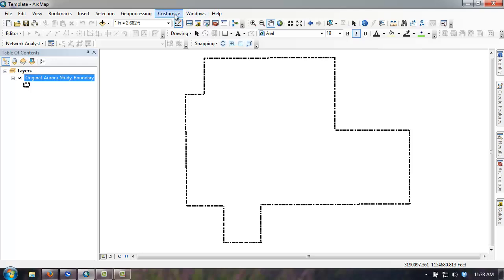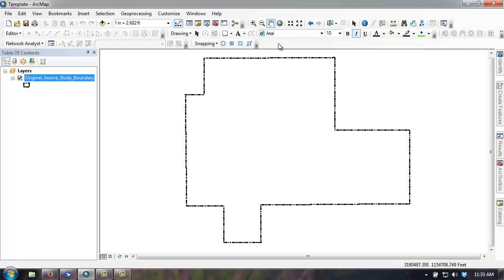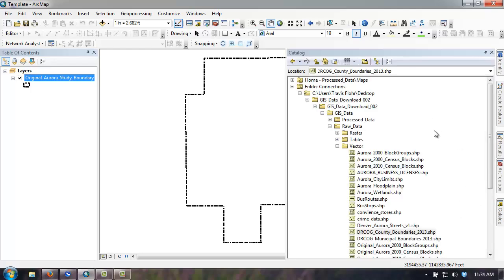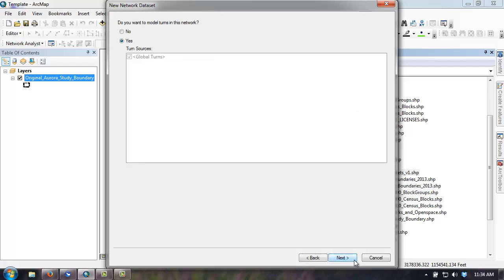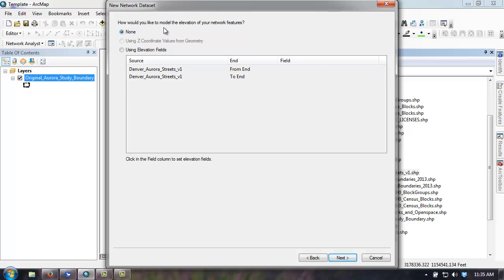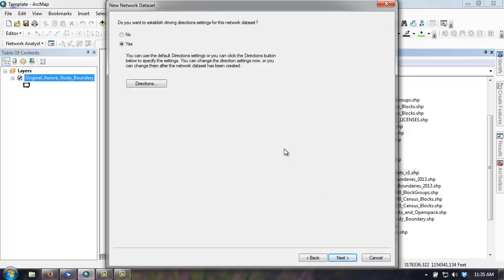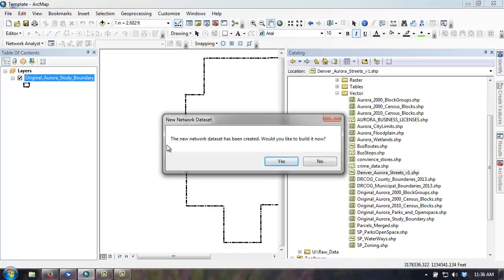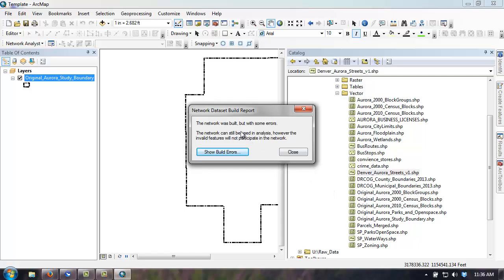Network Analysis 001 Activiating Network Extensions and Creating a Network Dataset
ArcMAP activating network extensions and creating a network dataset